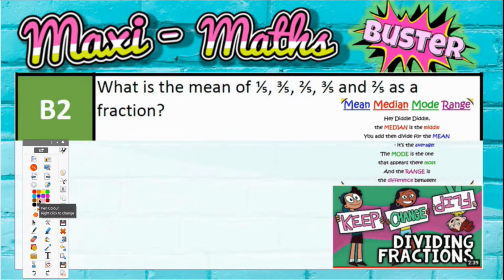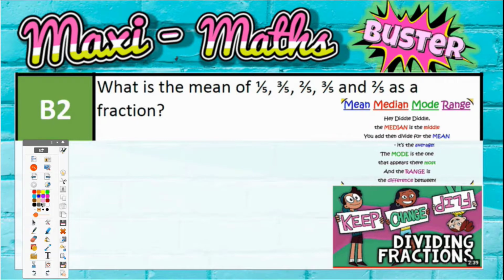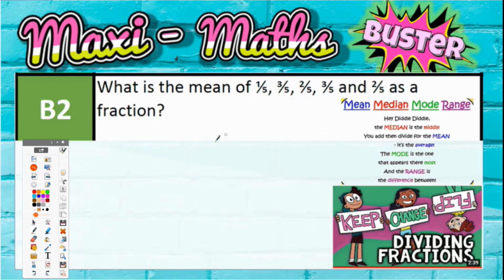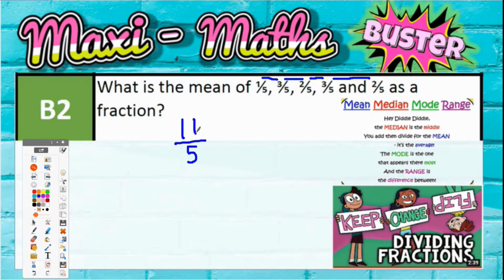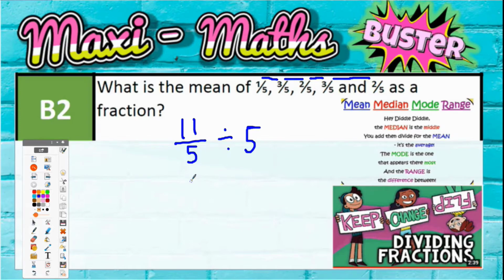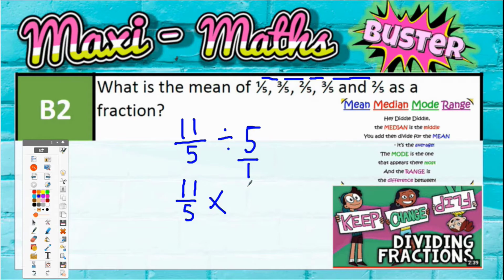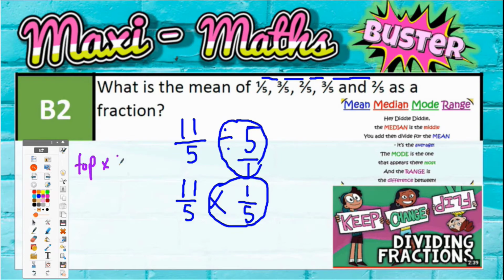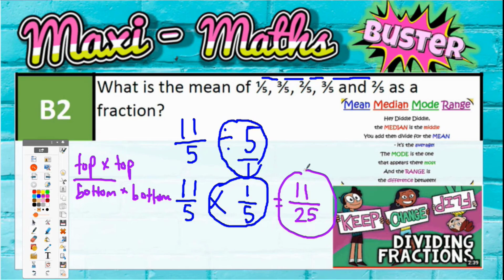8A2QB2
Mean average of a set of fractions, adding fractions, dividing factions, KEEP, CHANGE, FLIP